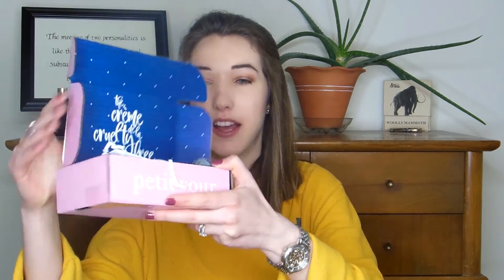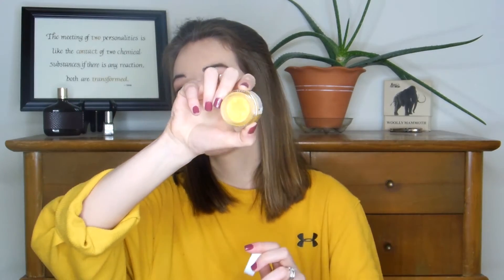March Petit Vour Unboxing + First Impressions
Hi everyone!  Here's my belated March Petit Vour Unboxing.  Also, on a side note I need to give a shoutout to Joshik Nail Polish.  I've been wearing the color Canal Street along with their top coat while I've been repairing equipment in lab and it is holding up ridiculously well!

LINKS:
Be sure to use Ebates for purchases at Target, Ulta, Sephora, and Nordstrom to get cash back on your purchases!

PRODUCTS I'M WEARING:
Face: 100% Pure Fruit Pigmented Healthy Skin Foundation and Alima Pure Satin Matte Foundation
Concealer: RMS Un Coverup 00
Blush: Elate Cosmetics Lip and Cheek Tint in Love
Highlight: Kani Botanicals Galaxy Milk
Mascara: Root 100% Lash
Brow: Physician's Formula Feather Brow
Eyeshadow:  100% Pure Pretty Naked II
Lips: 100% Pure Lip Cremestick in Perfect Naked Pink